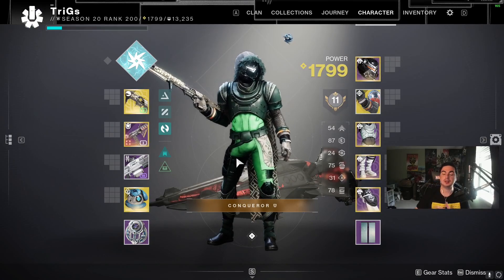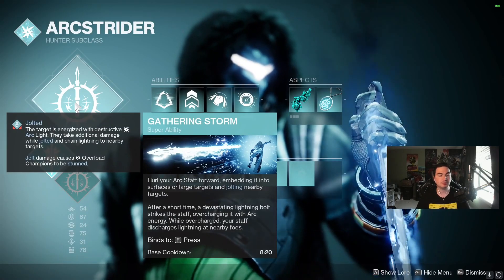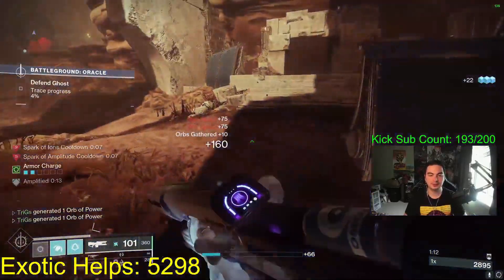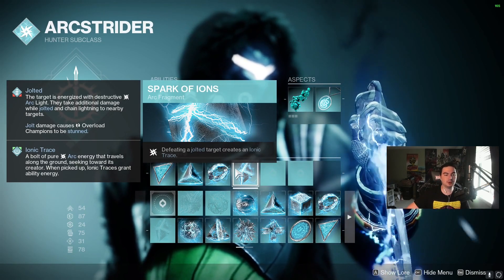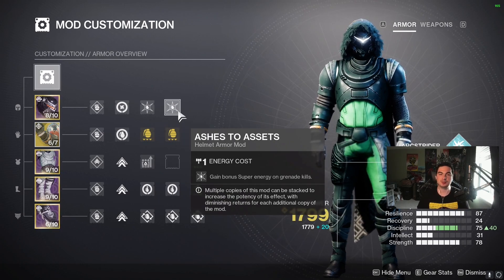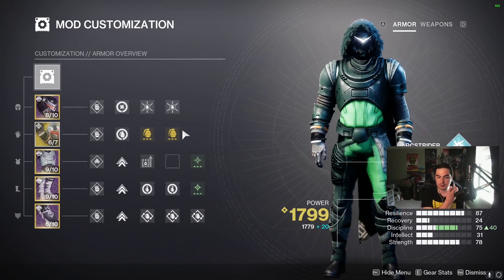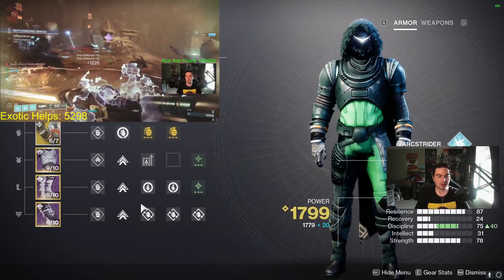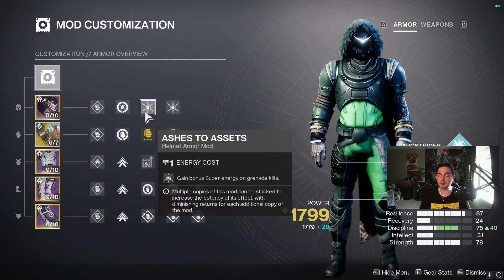INSANE ARC HUNTER BUILD! UNLIMITED SKIP GRENADES + SUPER MAKES THIS AN AD CLEARING MACHINE